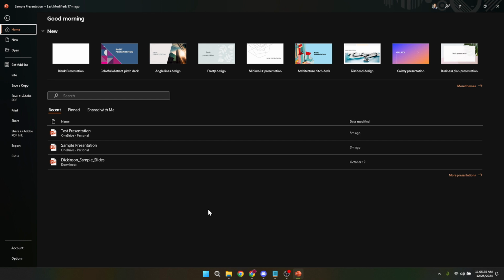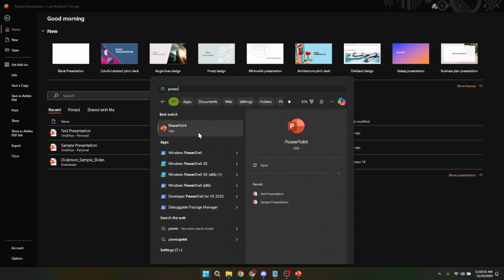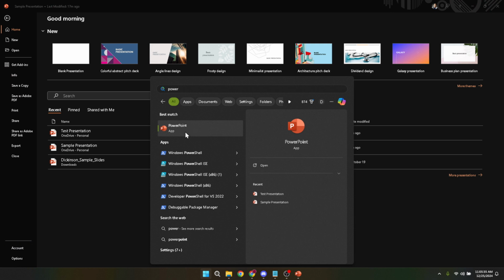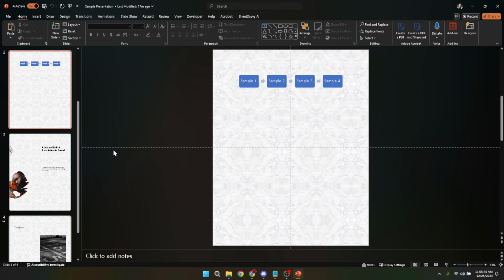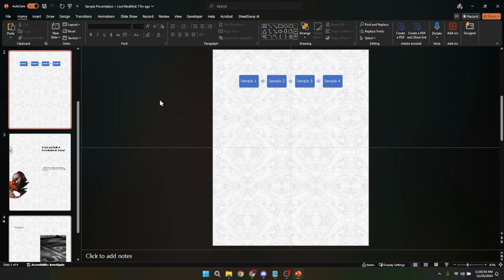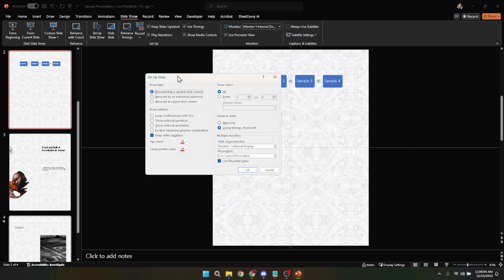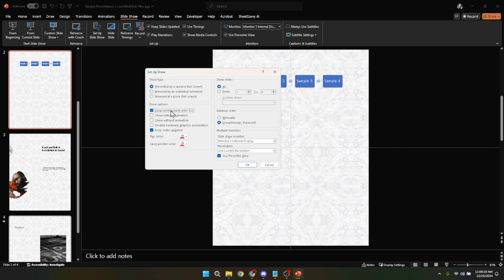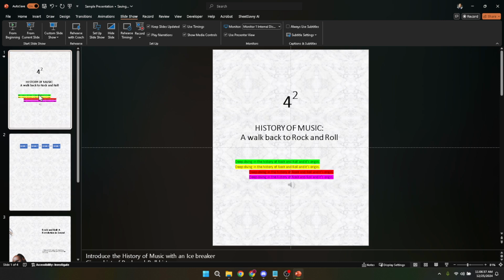How to Keep Powerpoint on Loop (Full 2024 Guide)